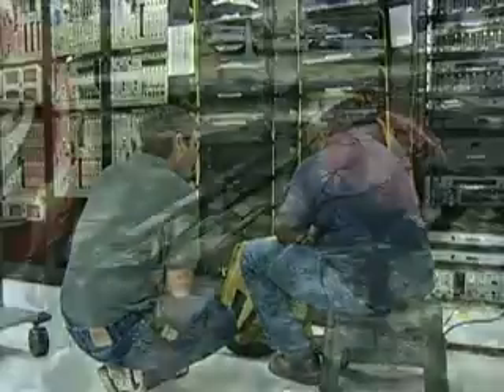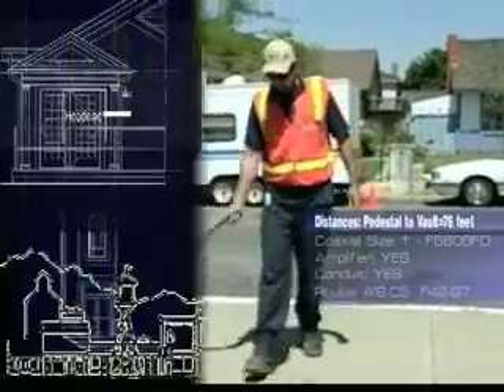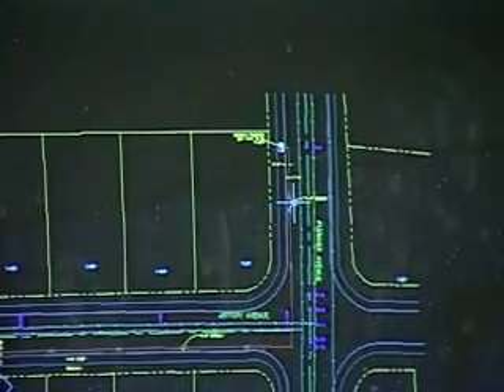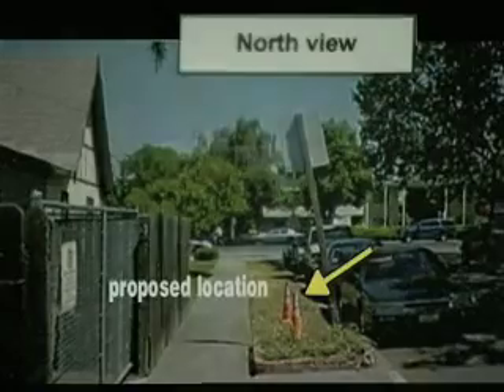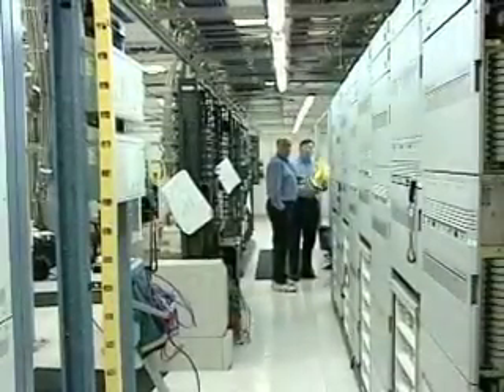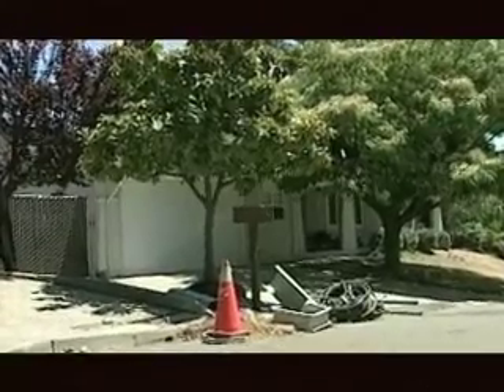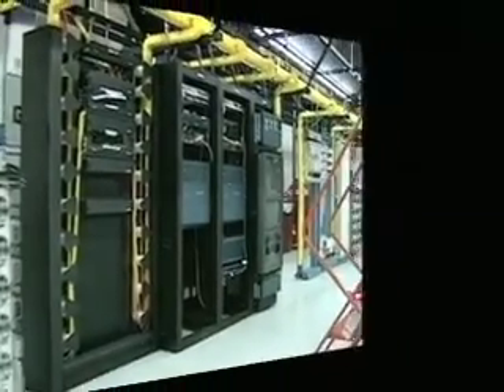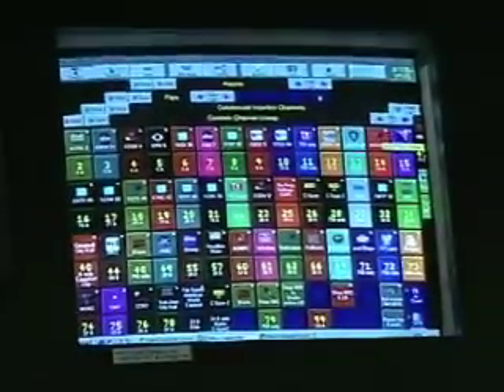Bay Area Rebuild - cable project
helpful words: Comcast, Turner, AT&T, Cox Cable, TCI, Broadband, High Speed Internet, Telecommunication.